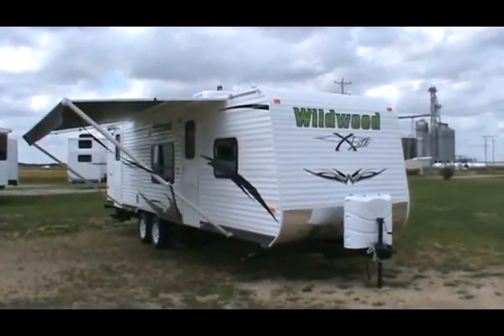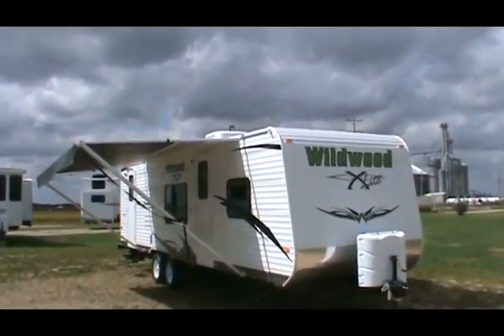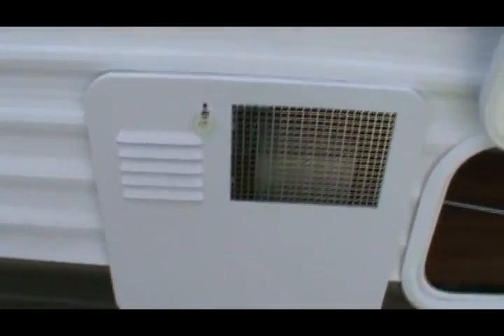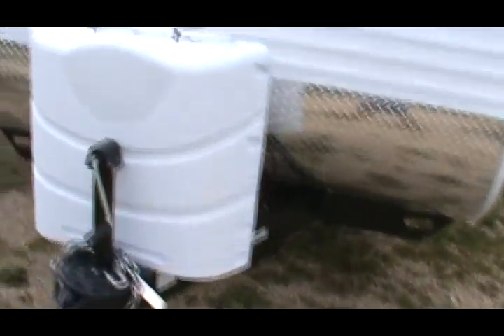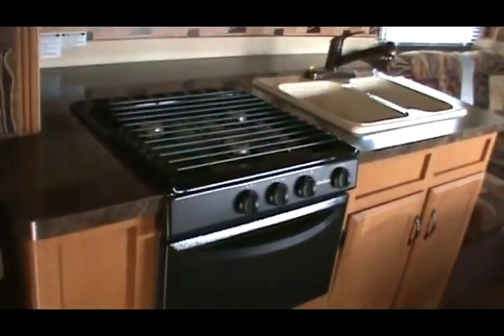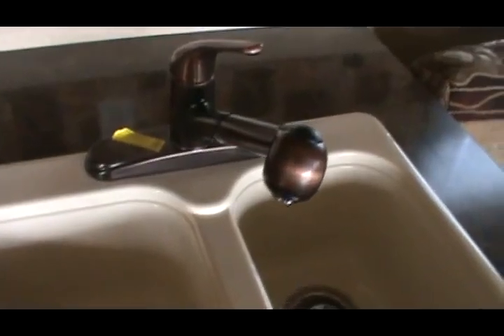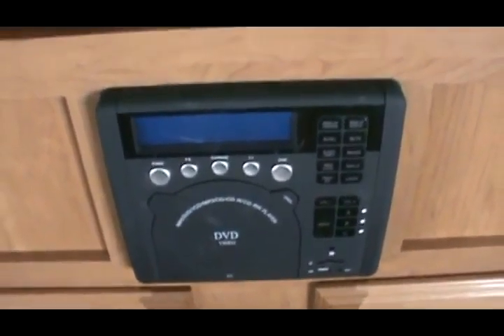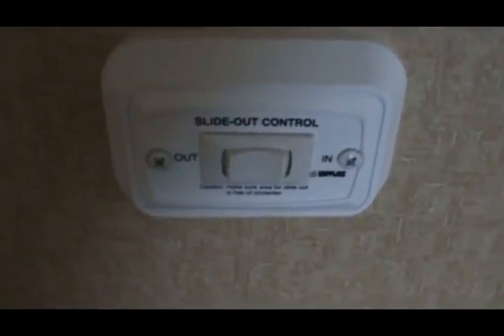2011 WILDWOOD XLITE 28BH BACKPACK EDITION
Wildwood's Xlite models are lightweight and aerodynamic to decrease drag and increase fuel efficiency. At 5200 pounds dry weight the Wildwood Xlite 28BHXL Backpack edition is towable by many SUV's and easily towed by any 1/2 Ton Pickups.